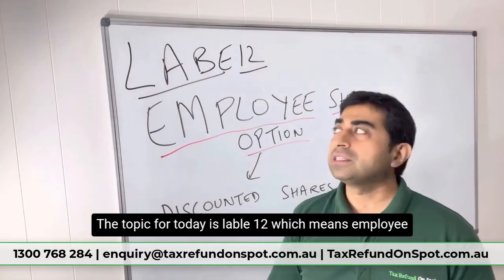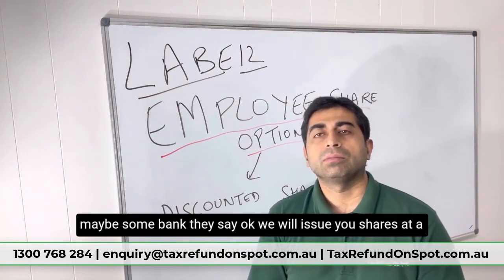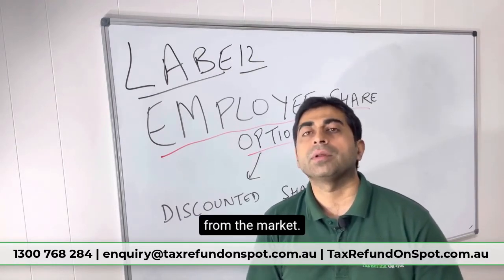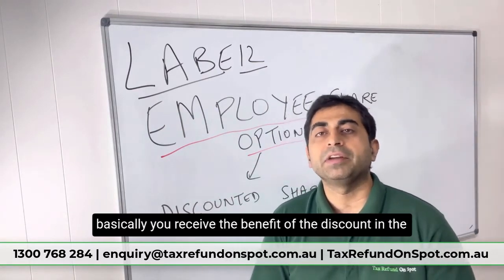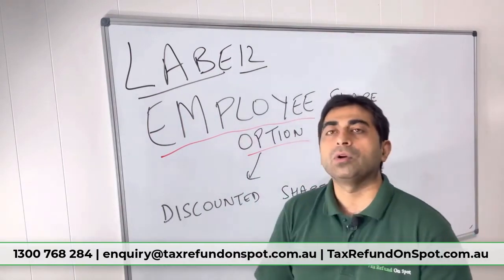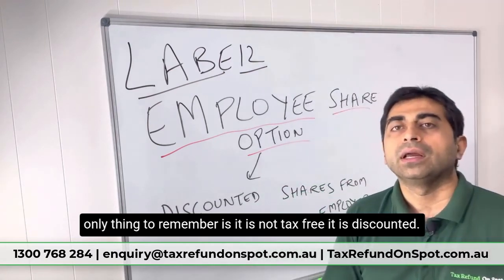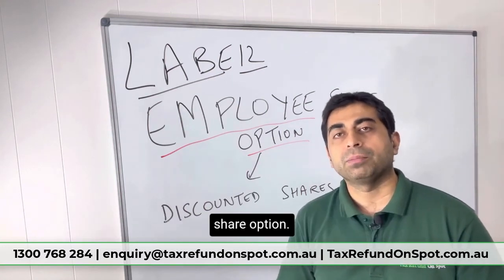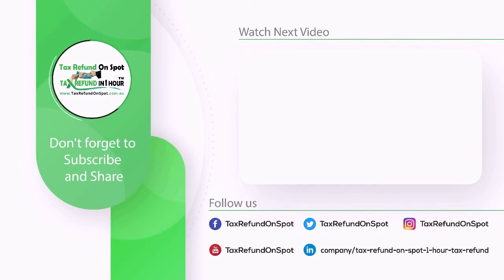Employee Share Option & Income Tax Return/Mytax/Mygov Tax Return 2021 : Tax Refund On Spot